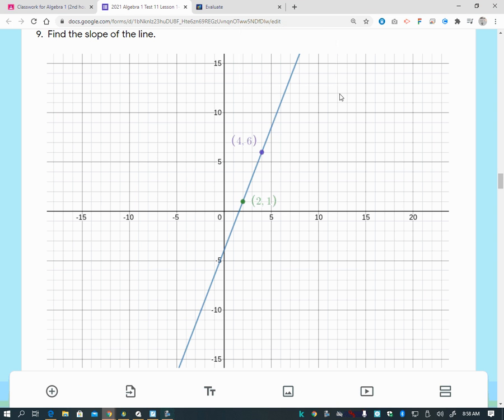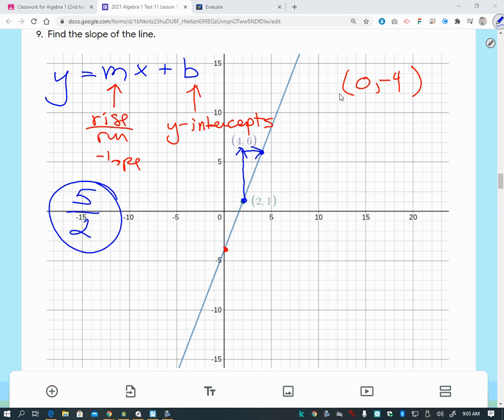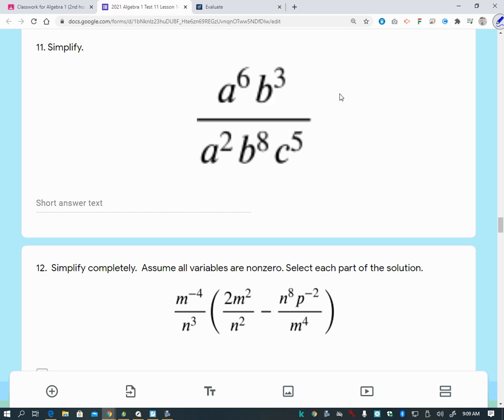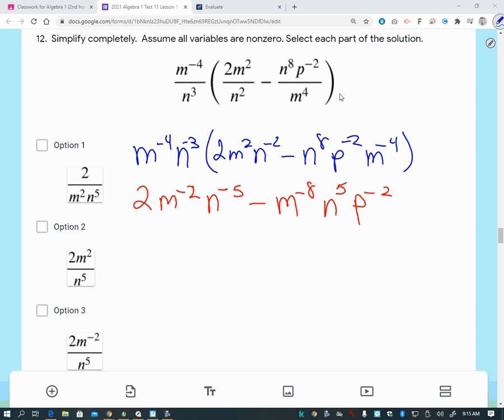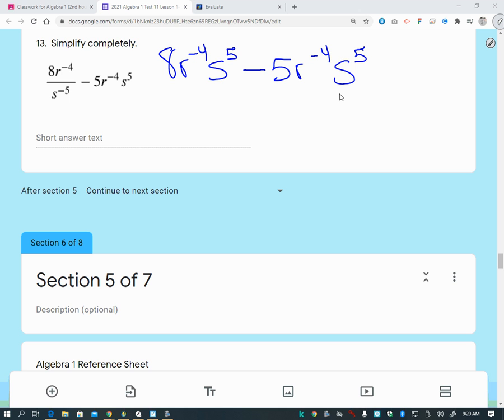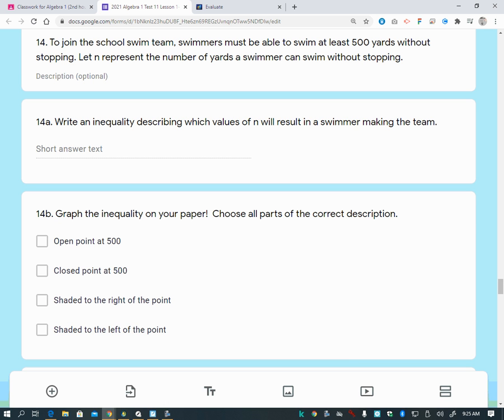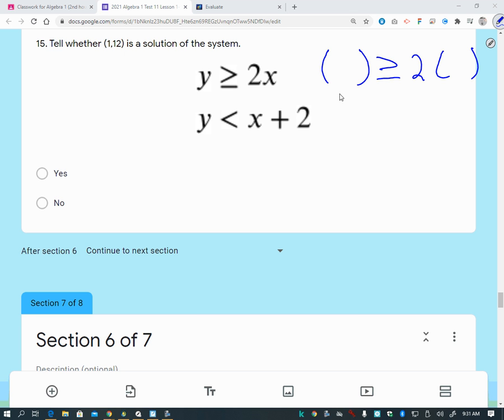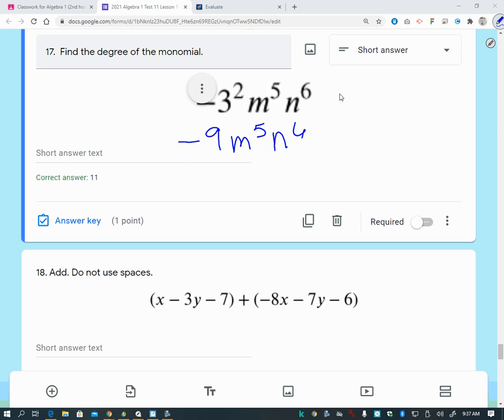Algebra 1 Review 1-55 pt. 2 2021